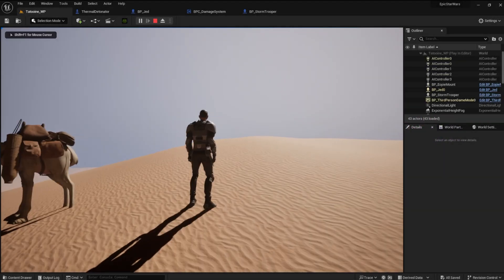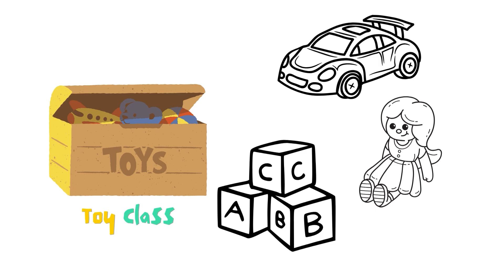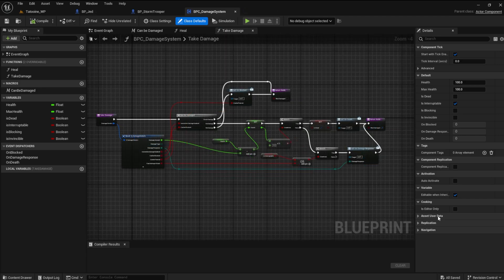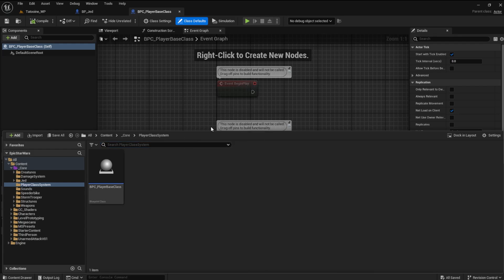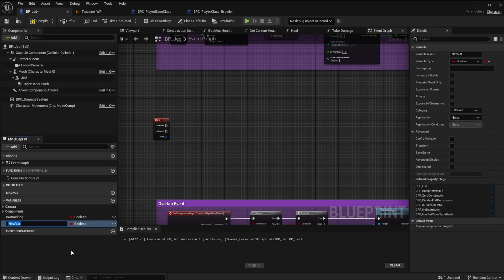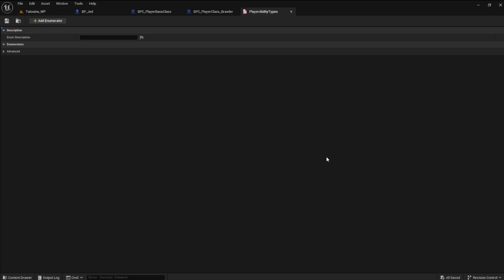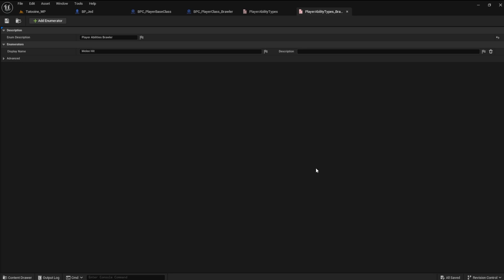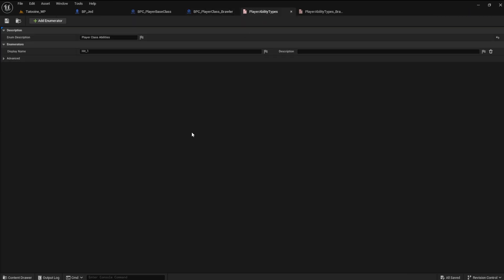The Ultimate Gameplay Ability System in Unreal Engine 5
🎮 Welcome to our **RPG tutorial series** on **Gameplay Ability System Unreal Engine 5 - Blueprint Only**! In this video, we delve into **Unreal Engine 5 RPG** development with **Stargames studio**. 🌌 Whether you're a beginner looking for a **Unreal Engine 5 beginner tutorial** or a seasoned developer aiming to enhance your skills, this **Game development with Unreal Engine 5** video is for you!

🌍 Learn the intricacies of **RPG game design** and master **Unreal Engine 5 world building** techniques. Our expert guide will walk you through **RPG level design** and **RPG open world design** in **Unreal Engine 5**. 📦 Discover the best practices in **Unreal Engine 5 asset management** and utilize the powerful **Unreal Engine 5 streaming system**.

🔧 This **Unreal Engine 5 tutorial series** covers everything you need to know about **RPG game development in UE5**. From understanding the **damage class system** to implementing a **modular system** for **combat damage**, we've got you covered. All of this is done using **blueprints**, making it accessible for everyone!

🌟 Explore the connection between **unreal engine** and iconic games like **star wars galaxies**. Experience the legendary landscapes of **Tatooine** and immerse yourself in the **star wars** universe while learning about **Gameplay Ability System** in **Unreal Engine 5**.

🚀 Don't miss out on this comprehensive guide to **Gameplay Ability System Unreal Engine 5 - Blueprint Only**. Happy developing! 🎉